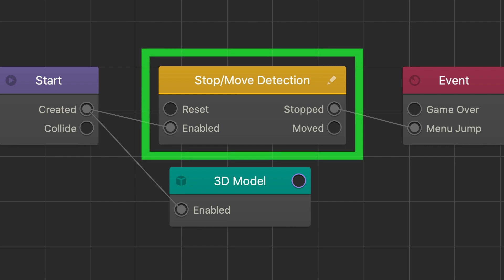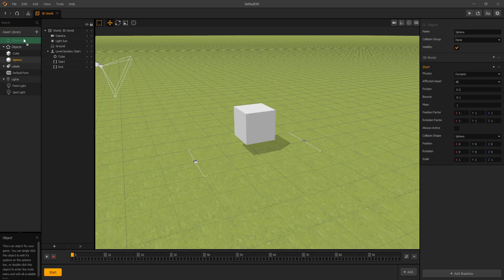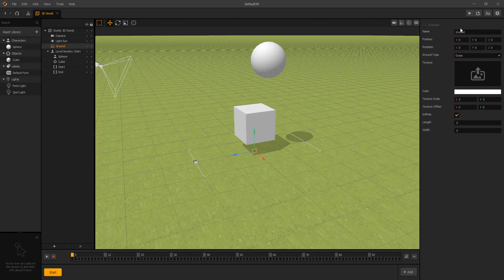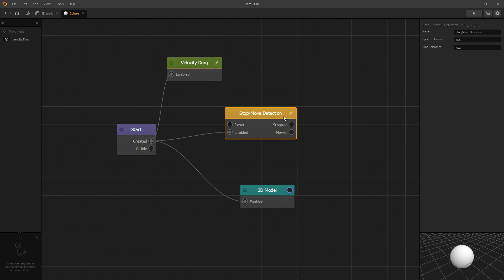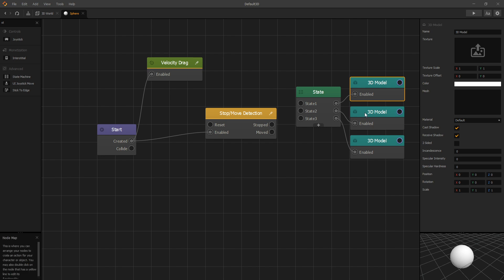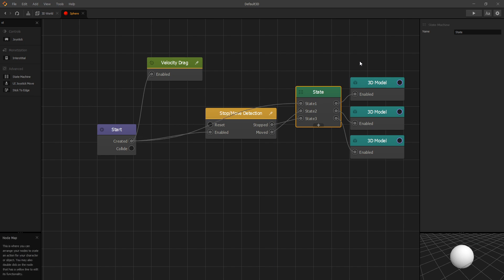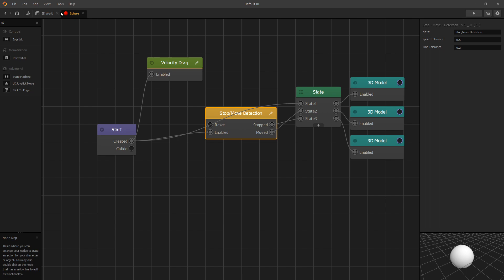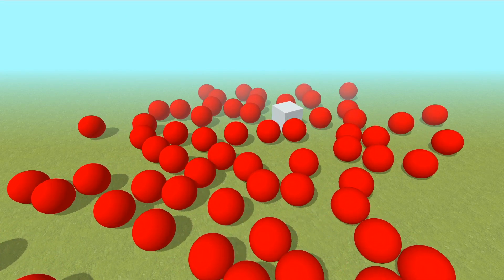Stop/Move Detection Node - Our New Node for Buildbox 3.2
This node checks if the object is stopped moving or if it started to move.
You can use this node to detect if the ball stops rolling and other cool things.